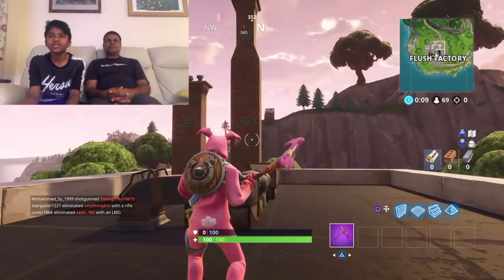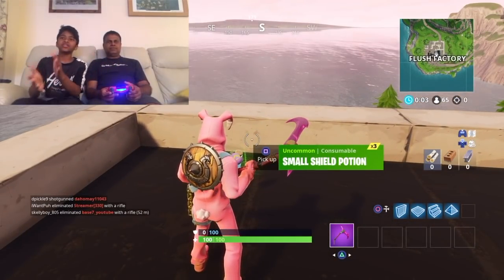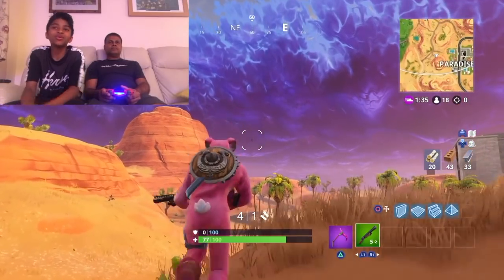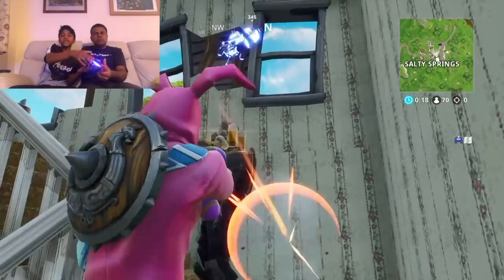Teaching my dad how to play Fortnite!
If u have made animations, songs or videos about me, pls send them to me on this website cos I love watching them:
My live statistics:
Plz follow my musical.ly: @thesillyguy123
Thanks SOOOO much to everyone one of my amazing fans! :D:D:D:D:D:D:D:D:D:D:D
Put this on google translate: あなたがこれを読んでいるなら、あなたは素晴らしいです！